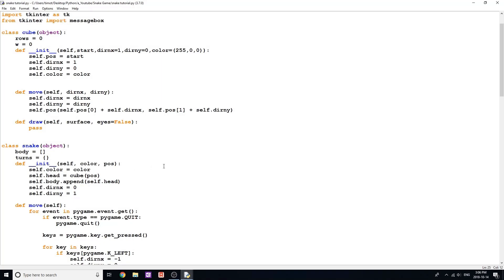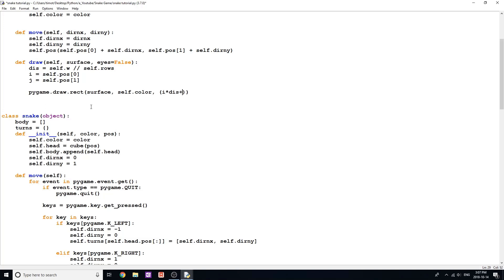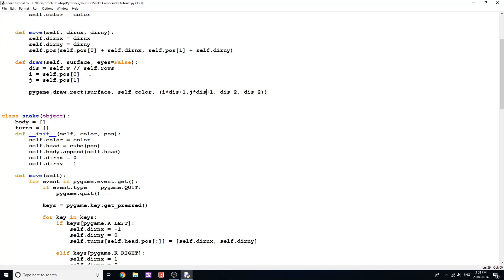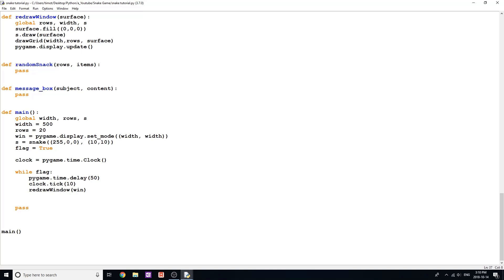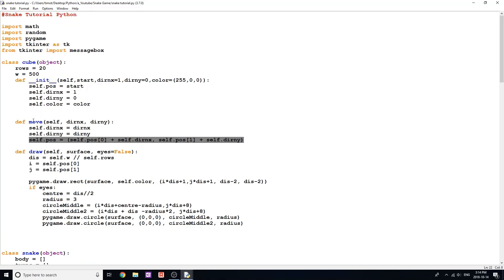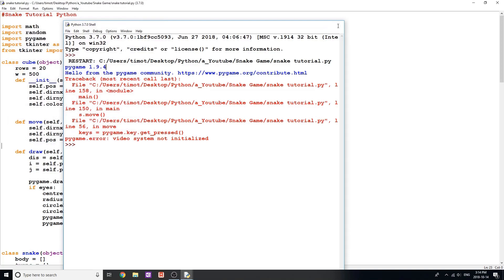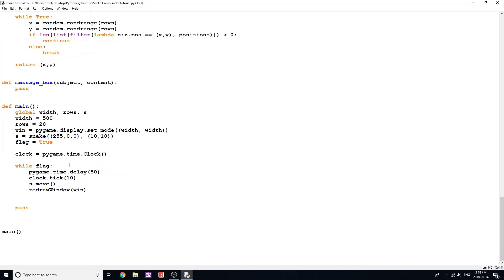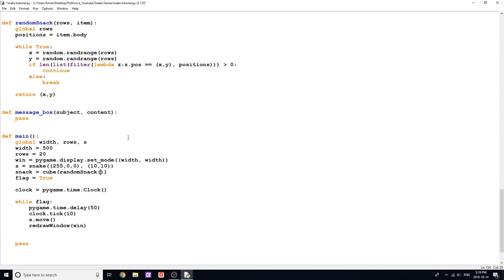Snake Pygame Tutorial #3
Coding snake using python and pygame tutorial #3.

In this set of videos I will be showing you how to code a basic version of snake using python and the module pygame. This is suited for intermediate level programmers with some experience but anyone is welcome to follow along

Bitcoin: 1PbkAYLFaJBgjbKn2ptGyBz65xWN8hJgBU
Ethereum: 0xdd42dbbdba60f7163fc7a840e189474b6e8bfcad
Ripple: rD4arM9CVjQWqi8f1kxdpCgkCgEkqBgtud